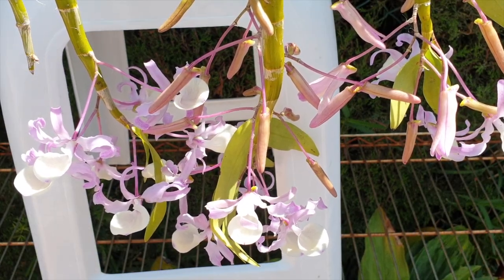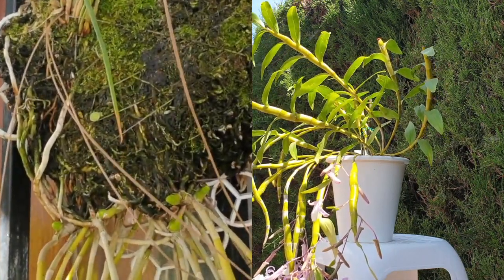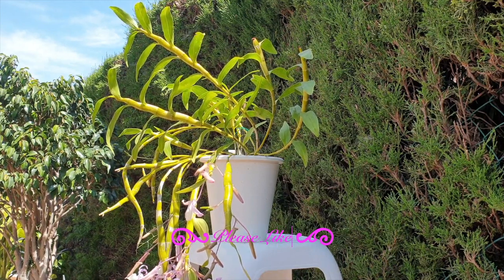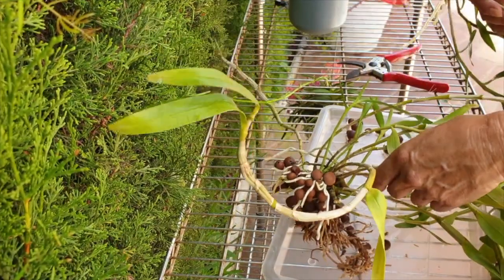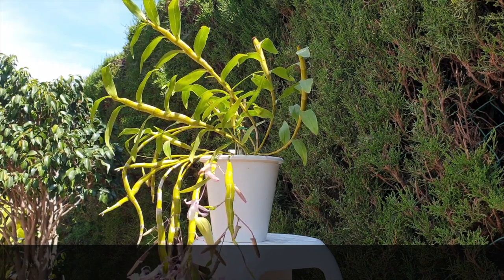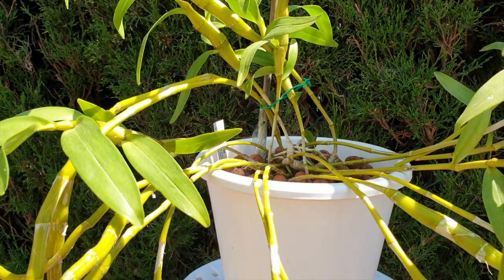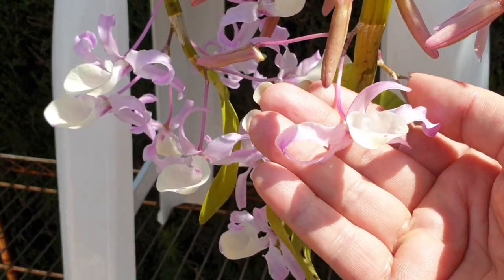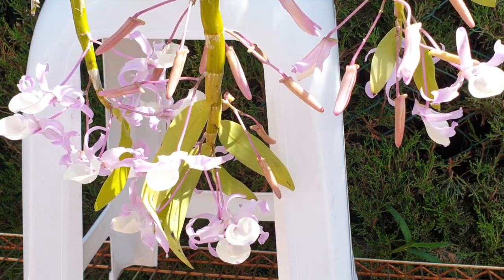Dendrobium Tortile Care | A Fragrant & Twisted Easy Orchid Beauty!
Looking for a captivating orchid with a delightful twist? Look no further than the Dendrobium Tortile!
This video dives deep into everything you need to know about this unique orchid, including:
Distinctive Features: Explore the "twisted" characteristic that sets it apart.
Blooming Beauty: Witness the stunning, fragrant flowers of the Dendrobium Tortile.
Care Requirements: Learn the secrets to providing the perfect environment for your orchid to thrive.
Growth Habits: Understand how this orchid climbs and sprawls, making it ideal for various displays.
This video is perfect for you if:
You're fascinated by unique and fragrant orchids.
You're a beginner orchid grower seeking a manageable variety.
You're looking for an orchid that adds a touch of elegance to your home.
Bonus:
Discover hidden tips for achieving long-lasting blooms.
Learn how to identify potential problems and keep your orchid healthy.
Get inspired by creative ways to display your Dendrobium Tortile.
Embrace the beauty of the Dendrobium Tortile! Watch now and embark on your orchid-growing journey!
This orchid is a beauty and a beast! I would not want to be without her! Maturing into a specimen, she finally exudes her fragrance. Every year, the potential of this orchid is, to double it's size, so.. vigorous, hardy and gorgeous. a keeper!!
JOIN THE CARECOLLAB INITIATIVE:
My environment:
Mediterranean climate, hot summers / mild winters
45% - 85% humidity, with regular airflow
Orchid growing supplies:
                                  EU / UK - Not Available
                                  150 Winter, RO Water and KelpMax only